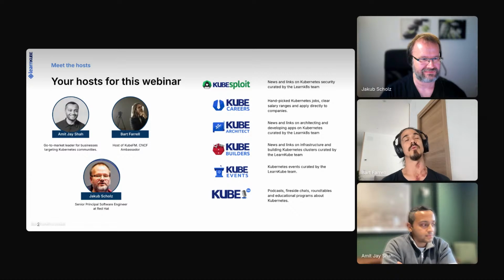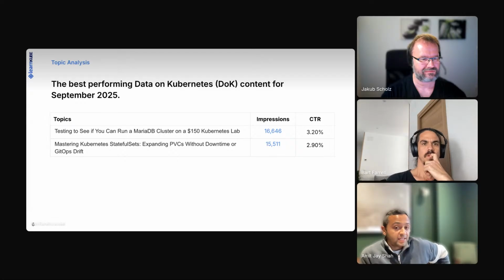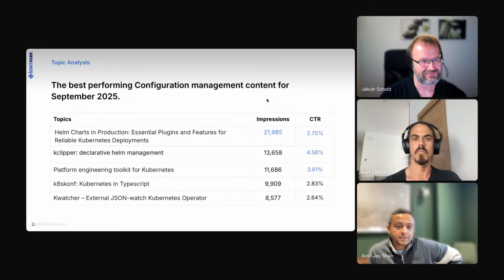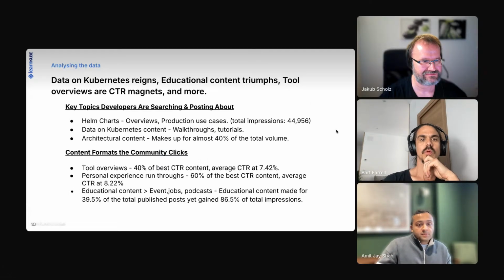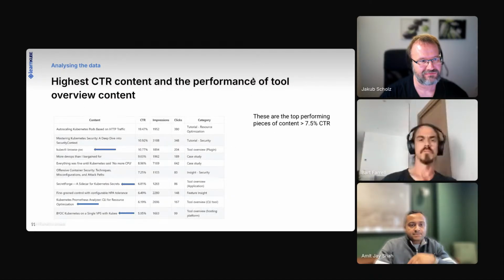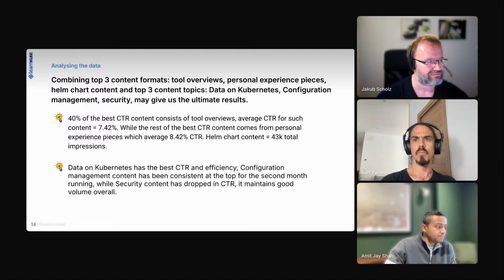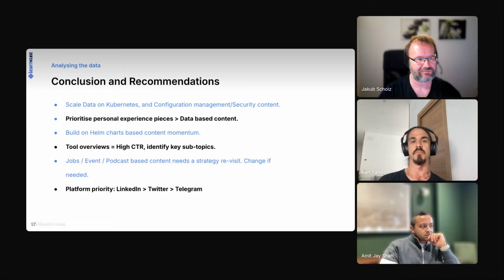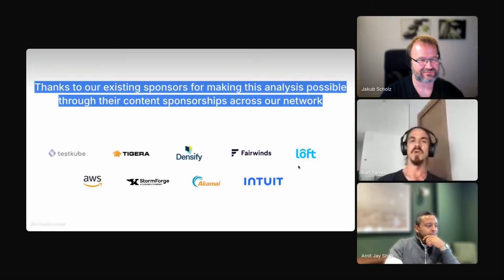Kubernetes Topic Trends- September 2025 Recap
We analyzed 2 million impressions across our channels to uncover what the Kubernetes community truly values.

Join our webinar, where Amit Jay Shah, 🎙Bart Farrell , and Jakub Scholz will break down:

📈 Which topics consistently outperform others
🚇 Where the content gaps are
⇶ How to align your content strategy with community interests

If you would you like to subscribe to receive these reports, let us know and we will get you added to our mailing list(your email will not be used for anything else).